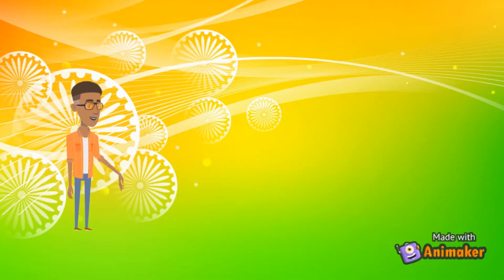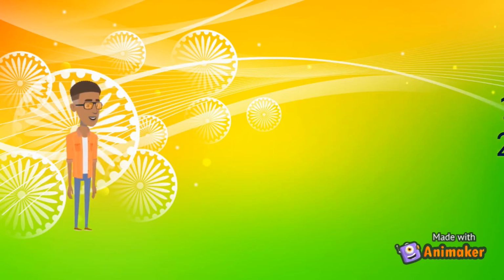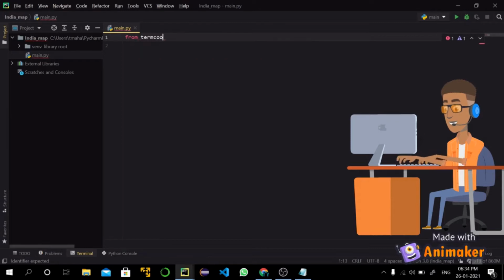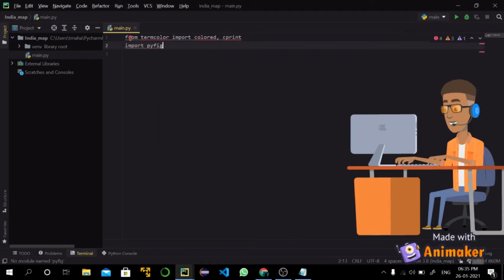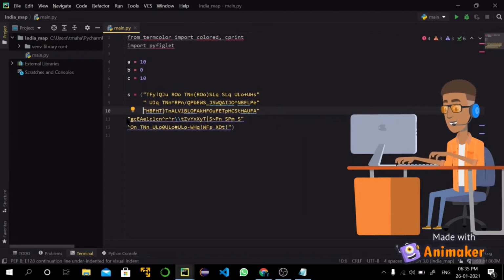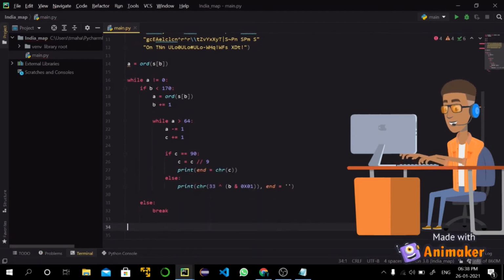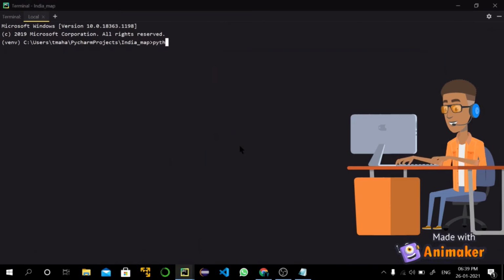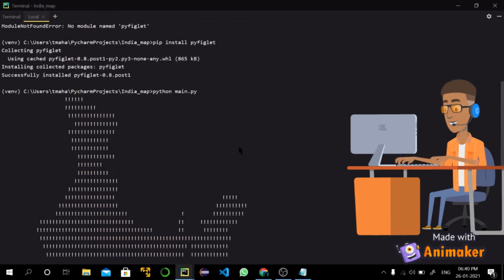Map of India with Python - Republic Day special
Hello guys,
In this video, I will make a pattern program in python that prints India's map and also colored text below the map. This will help many programmers because some programmers don't know how to print colored output in the terminal with python thus I also provided the code for printing colored output.

I am advising you to run this program in vscode because the pycharm IDE doesn't show colors in the terminal.

**Commands to install termcolor and pyfiglet**
pip install termcolor
pip install pyfiglet

**Encoded String for India Map**
("TFy!QJu ROo TNn(ROo)SLq SLq ULo+UHs"
" UJq TNn*RPn/QPbEWS_JSWQAIJO^NBELPe"
"HBFHT}TnALVlBLOFAkHFOuFETpHCStHAUFA"
"gcEAelclcn^r^r\\tZvYxXyT|S~Pn SPm S"
"On TNn ULo0ULo#ULo-WHq!WFs XDt!")

Make sure to change the indentation after pasting the code.

Indian-map-with-python